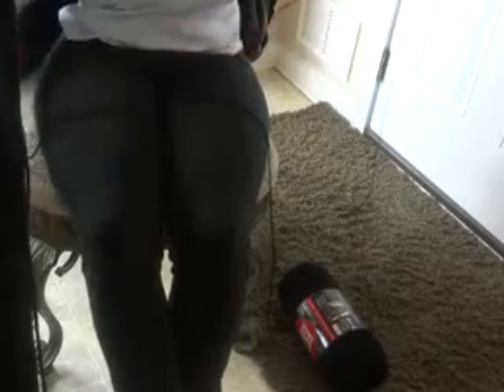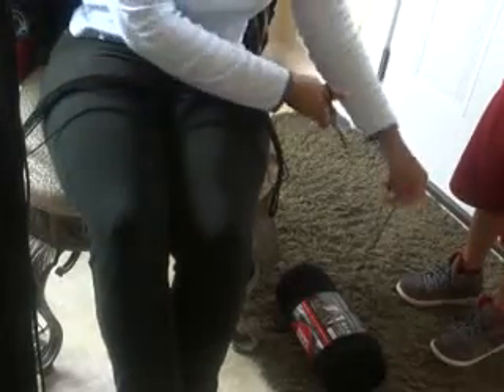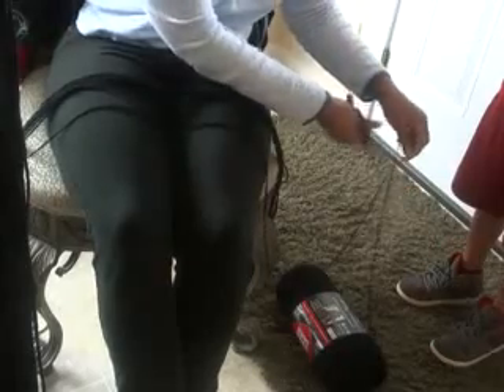A Easy Way to Prepare Yarn for Braids/Twist or Wraps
Extra, Extra please Read me!!!

Hello Everyone!
Are you tired of spending all your money on getting your hair done?
If so; I am Now offering Hair Braiding Training Classes and
Training E-Videos. I will teach you how to do hair like a Professional
in no time. My Training Material is Reasonable Priced so It can fit Everyone's Budget!!
You will be so Glad you did!!